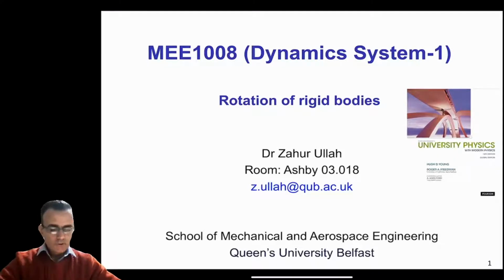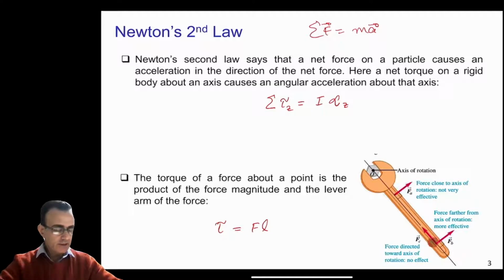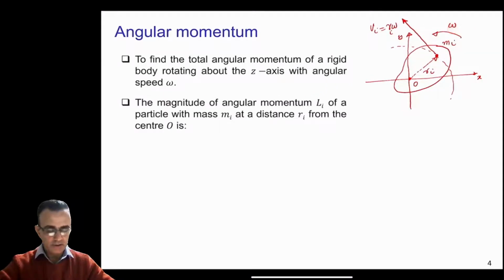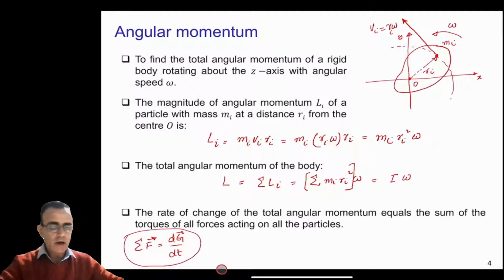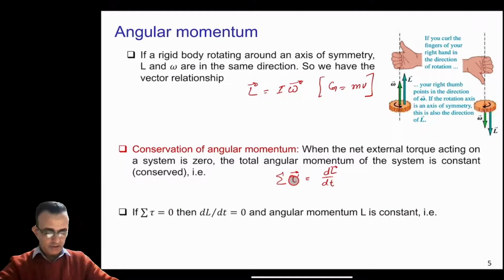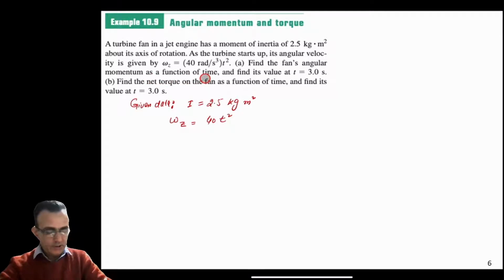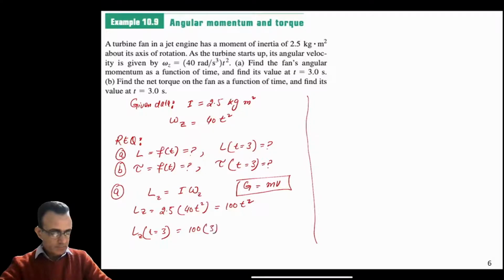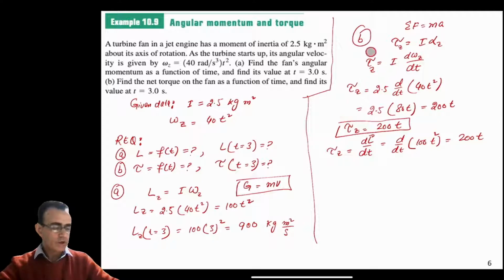MEE1008 Week21 part1